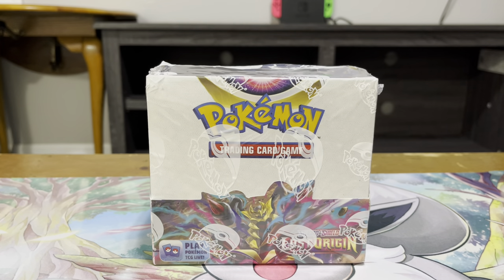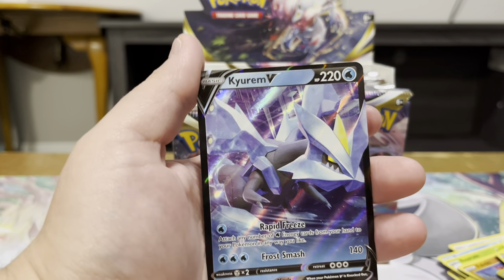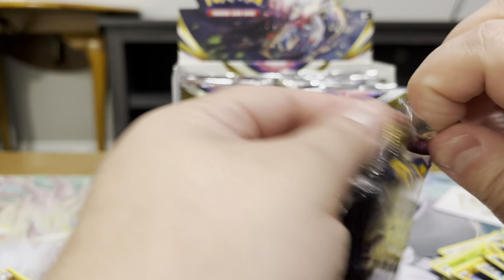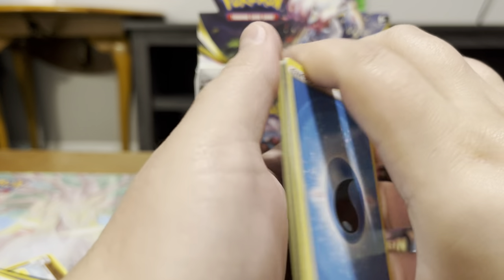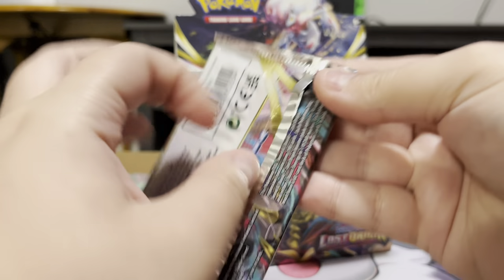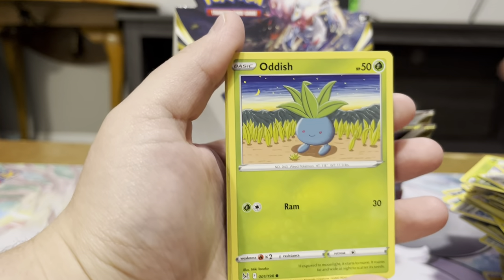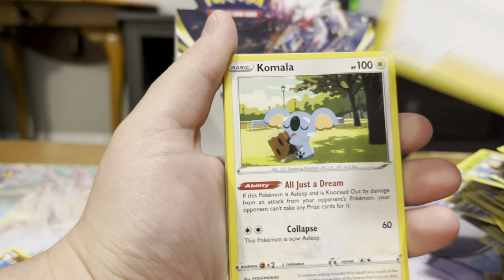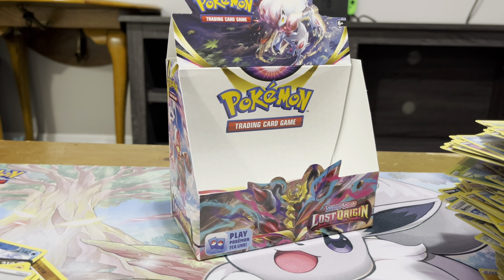Lost Origin is here!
Lost Origin is finally here! I’m so excited to try and collect all the trainer gallery cards!